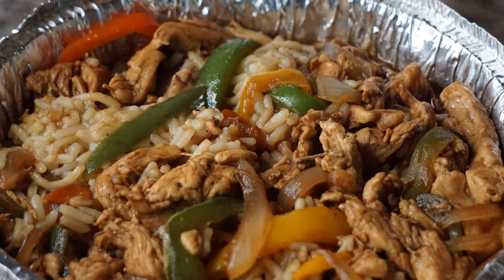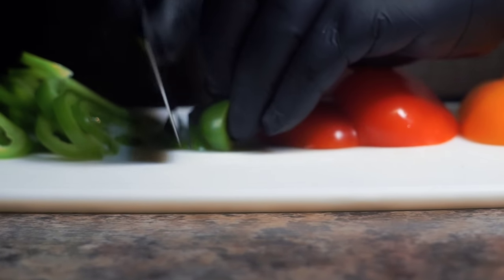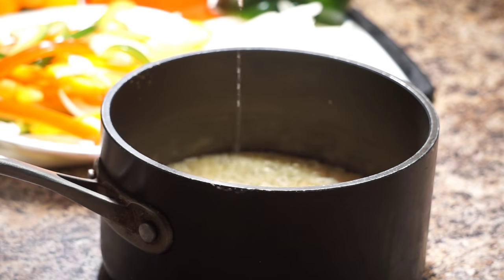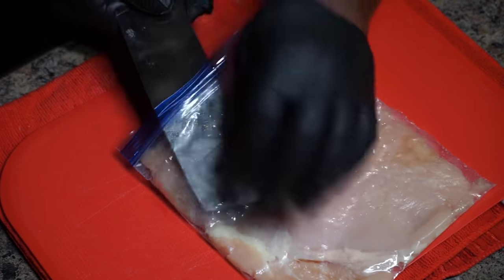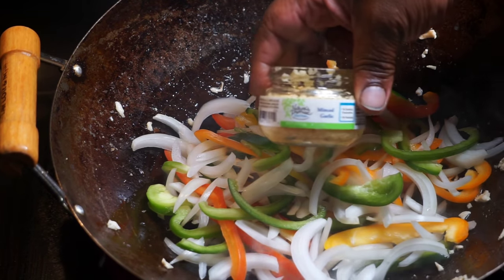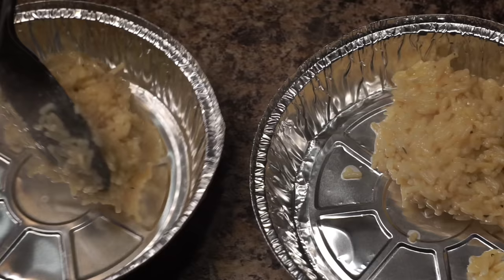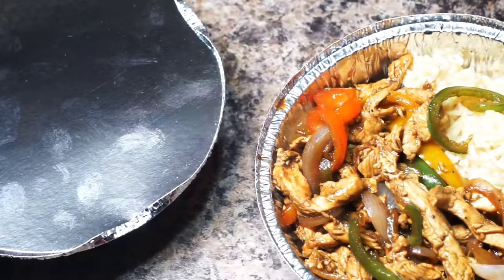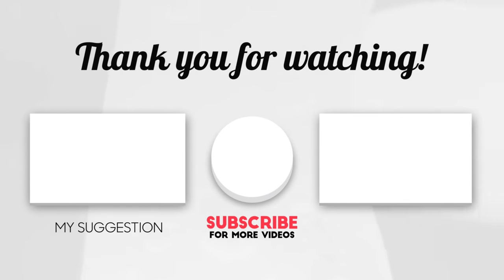The BEST Chicken, Bell Pepper, Onion Stir-Fry EVER!!!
Please let me show you how to make one of the best stir fry recipes of all times...this recipe has chicken, bell peppers, onions and many more ingredients that will give you a ASIAN TAKEOUT VIBE that you'll definitely fall in love with.  If you try this recipe I guarantee you will not be disappointed.

Ingredients:
•2 Boneless Chicken Breast
•1each, red, green, orange bell peppers
•1 large Onion
•1 pack Knorr's rice (or your favorite rice will do)
•Olive
•Black pepper
•Salt
•Onion powder
•Cayenne pepper
•2 tablespoon minced garlic
•2 tablespoon hosin sauce
•2 tablespoon oyster sauce
•2 tablespoon dark soy sauce

Directions:
1.Wash and clean:
(2) chicken breast, along with the bell peppers.
2.Place chicken in a quart size ziploc bag (1 each)and pound them  using a meat mallet until they are well flattened. Place them in the fridge for a few hours so that the meat would firm up.
3. Cut 1/3 of your bell peppers and slice into thin strips...slice 1 large onions as well.
4. Prepare the rice by following directions on  the pack or box, sit  aside when done.
5. Take the chicken out of the bag and cut into slices or chunks.
6. Heat a WOK or SKILLET over HIGH HEAT, add olive oil to the hot wok along with the chicken and add (black pepper, salt, onion powder, cayenne pepper) mix, cook for 5 mins and set aside when done.
7. Add peppers, alittle more olive oil if needed...add minced garlic, MIX and cook for 2-3 minutes.
8. ADD: chicken to the skillet, along with hosin sauce, oyster sauce, dark soy sauce MIX well...if your sauce is to THICK...add 1 tablespoon of water to loosing it up.

PLACE rice and meat mixture on a plate and enjoy.

[If you cook this recipe...Please post a picture on Instagram or Facebook using the hashtag Raymackstyle.

‐ TRY THESE SEASONINGS BELOW

His BBQ SAUCE is AMAZING